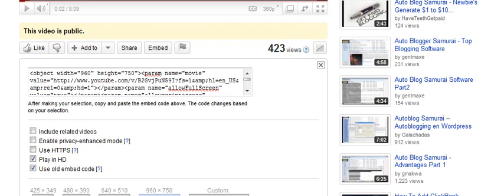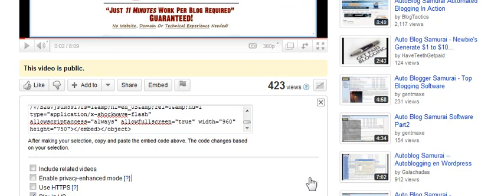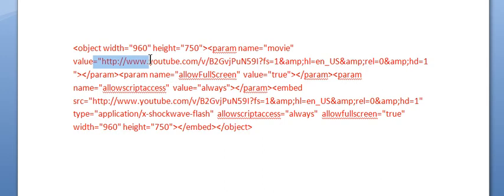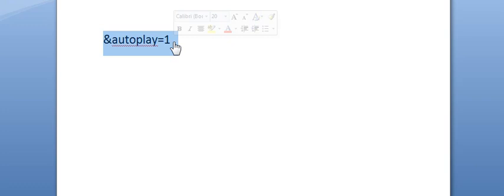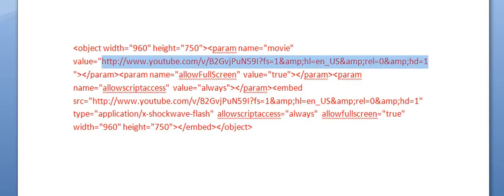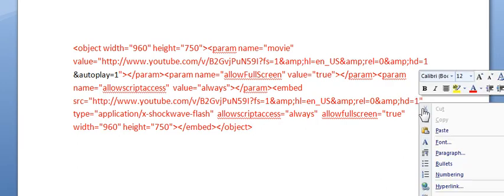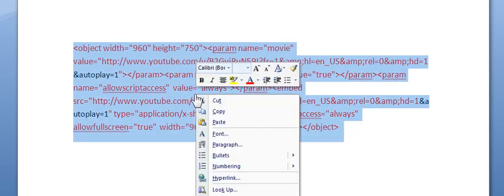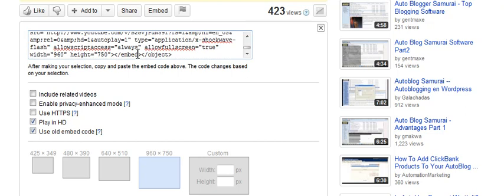Make YouTube Video's AutoPlay Made Easy!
This video teaches you how you make you video's autoplay.

For more marketing tips, training, and advice go to

below is the text to place after the last character before the "

&autoplay=1